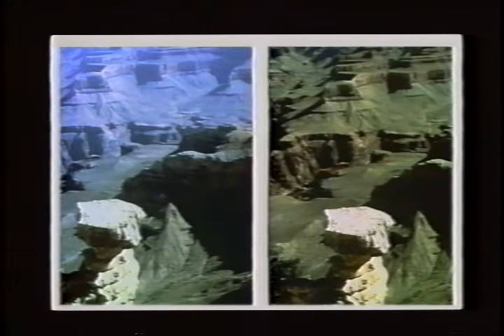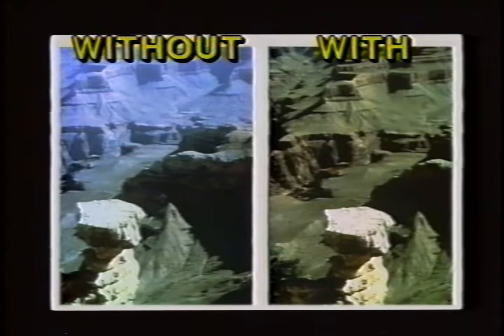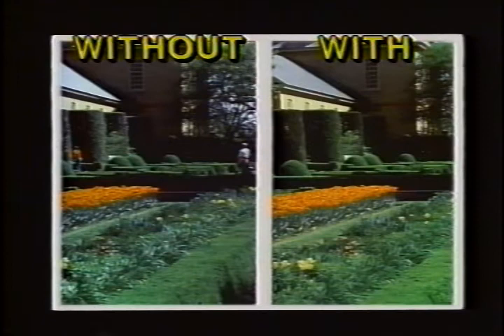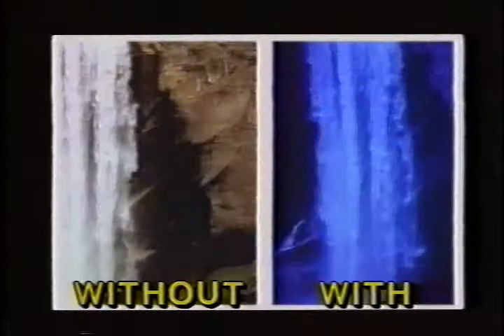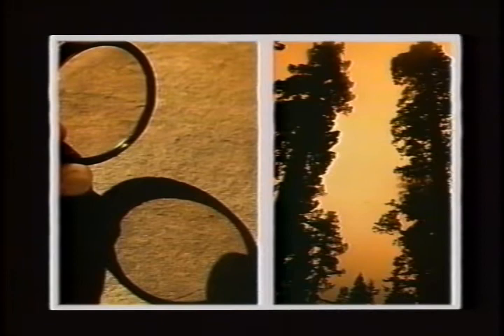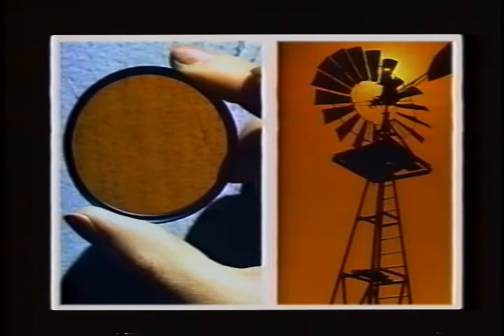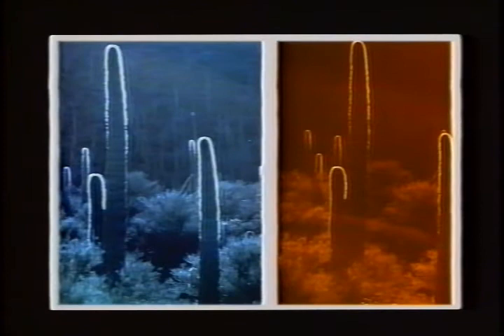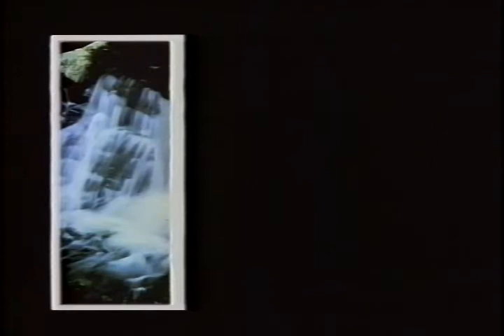Imaginative Use of Filters 1985 Kodak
Shows how to use polarizers, multiple-image attachments, color conversion filters, and more. Learn how to let one filter do the work of several, how to fine-tune your color slides, how to add softness, star bursts, and rainbows to your pictures. Intro has been cut and exit music muted.